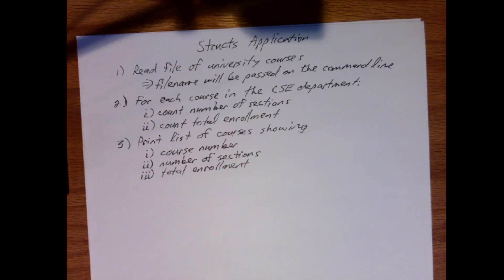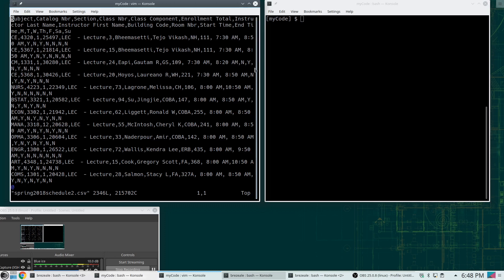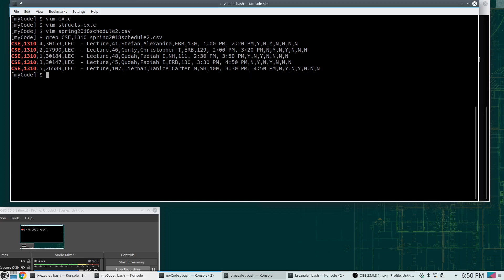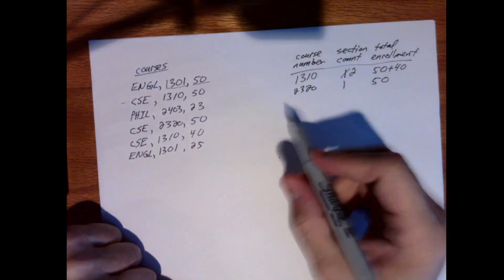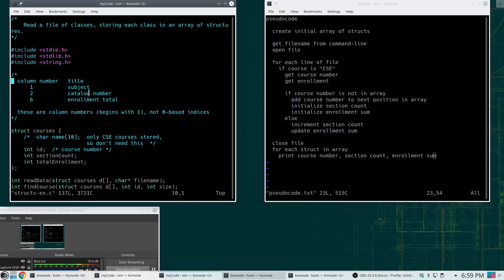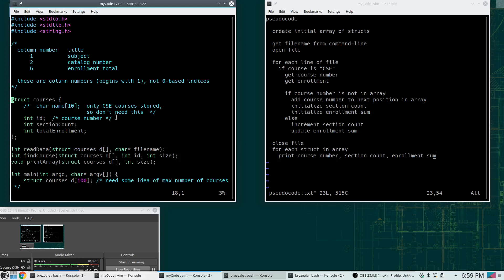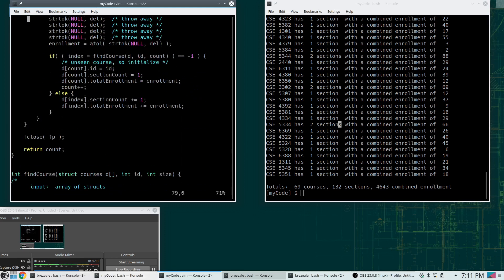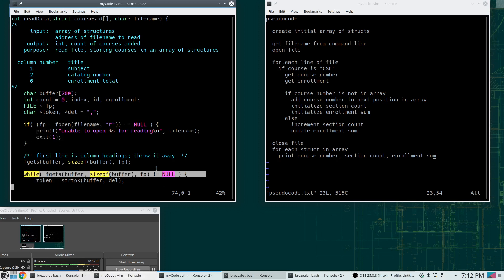C Programming: Application of Structures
More information on getting command-line parameters can be found in

If you are teaching yourself to program, I have put together a guide